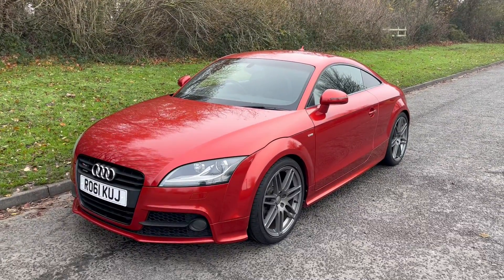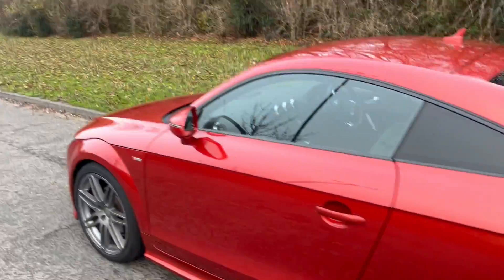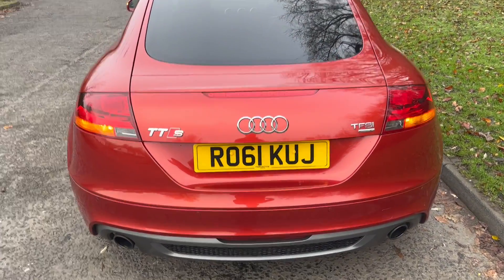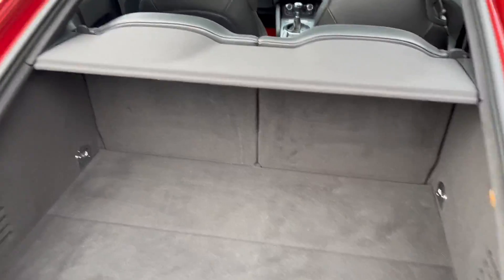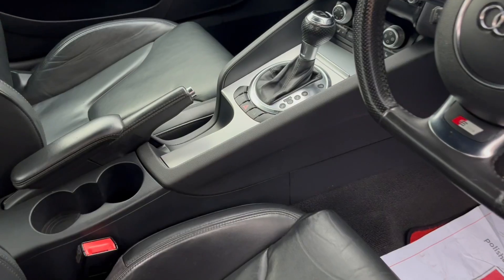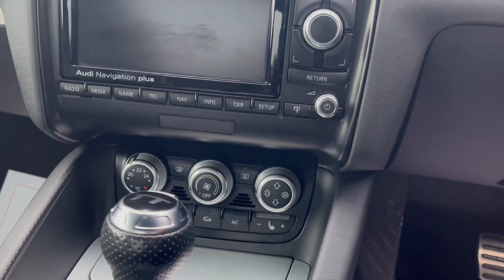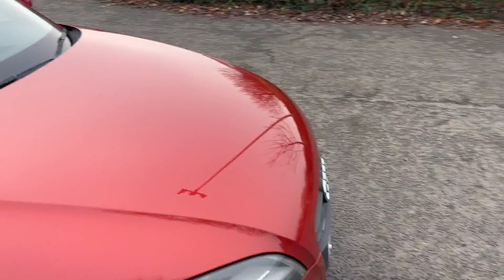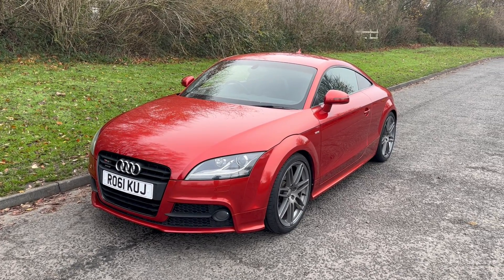Audi TT 2.0 TFSI Black Edition S Tronic quattro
We are very pleased to offer this 2011 Audi TT 2.0 TFSI Blackedition Quattro. With a great spec and in superb condition. This vehicle comes with SAT-NAV, heated leather s-line embossed seats, rear parking sensors, special edition burning red metallic paint, Bluetooth and so much more. We are a friendly and family run business that have served the Tyne valley area since 1921. Plus we are highly rated by Auto Trader for our excellent customer service. If you have any questions please don’t hesitate to get in touch.